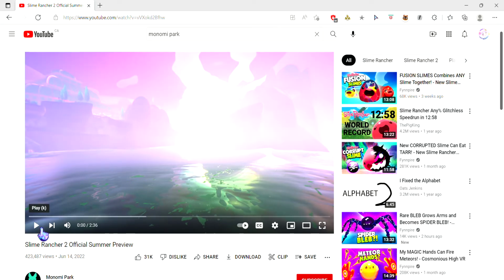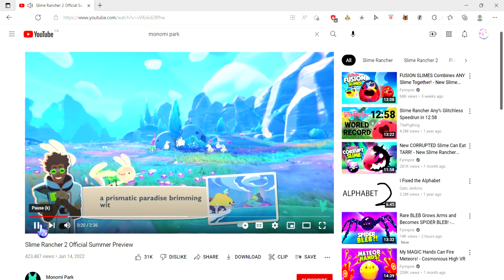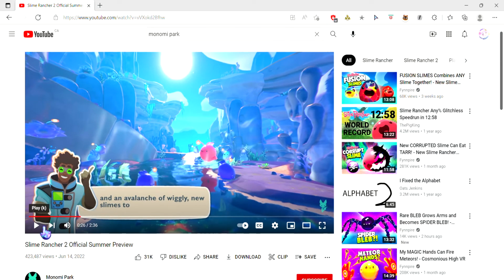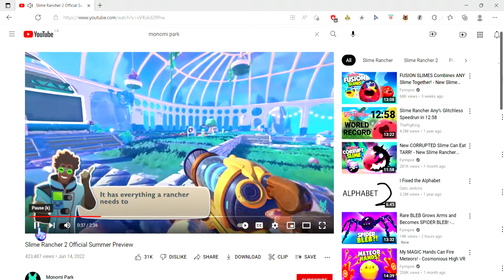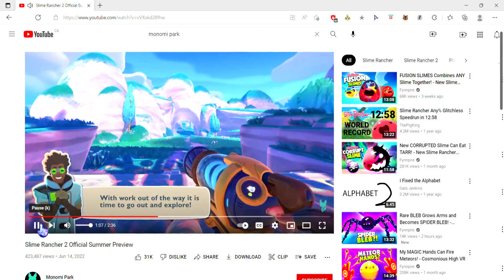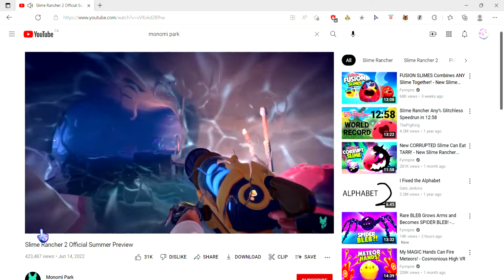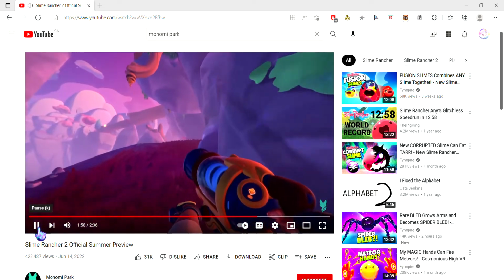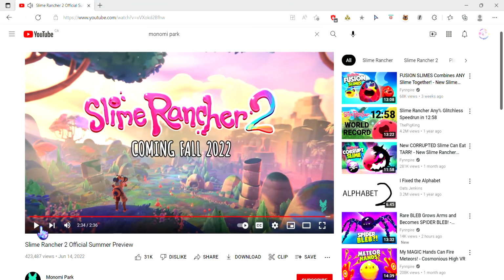SLIME RANCHER 2 SUMMER PREVIEW - Reaction Video!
In this video, I react to the slime rancher 2 summer preview. There are lots of new and interesting things I found in the preview! Also, you can point out some stuff or secrets I didn't notice and I can make another vid about those secrets you pointed out!